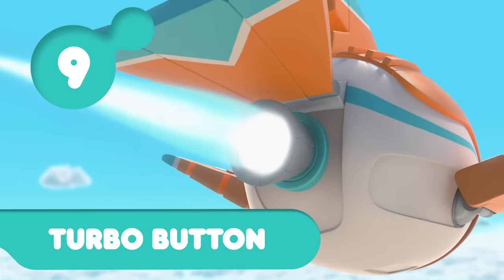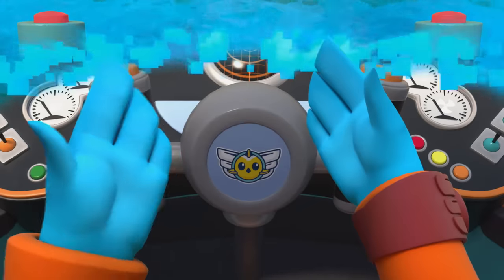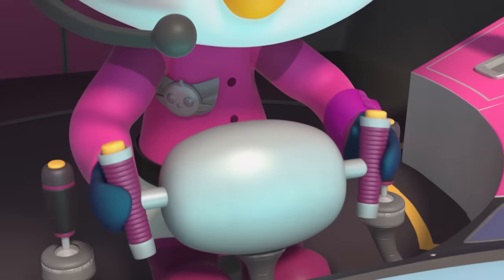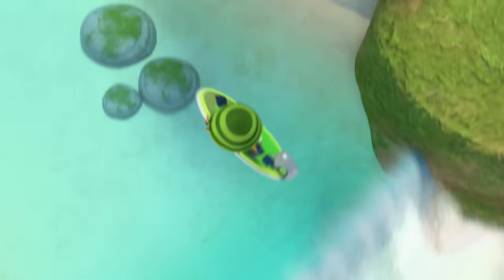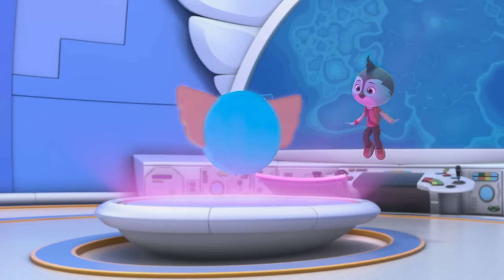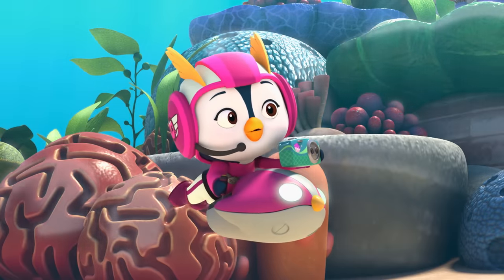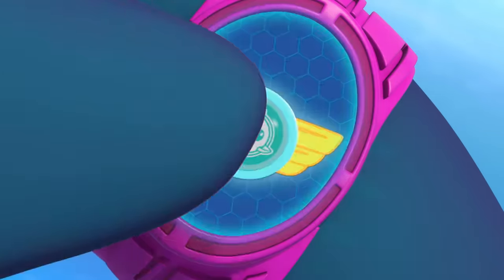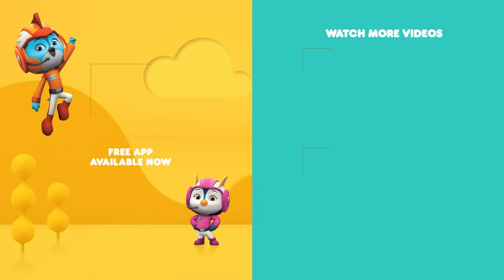Mission Top Wing! Top 10 Tools & Technology for Rescue Missions | Nick Jr.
The Top Wing cadets are high-tech heroes using great gadgets, spy gear, and cool tools on their rescue missions. You can count down the tools and technology Penny, Swift, Rod, and Brody use during their adventures. Find more ‘Top Wing’ weekday mornings on Nickelodeon, and everywhere you find Nick Jr.

***ADVERTISEMENT***